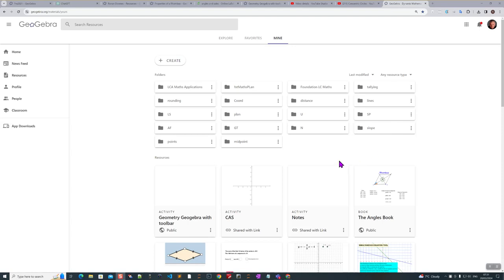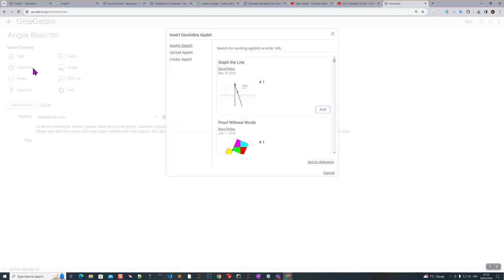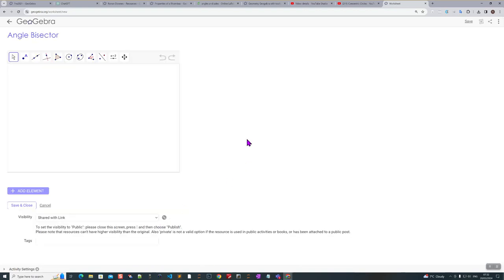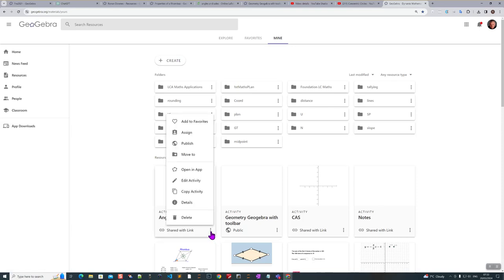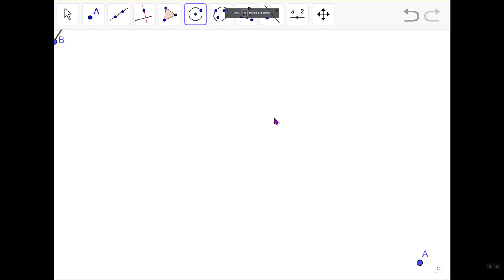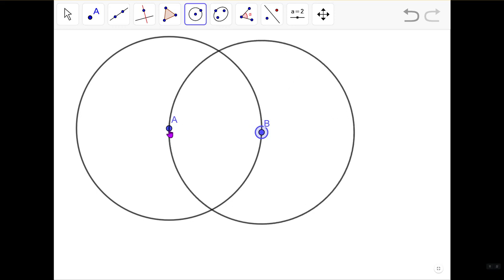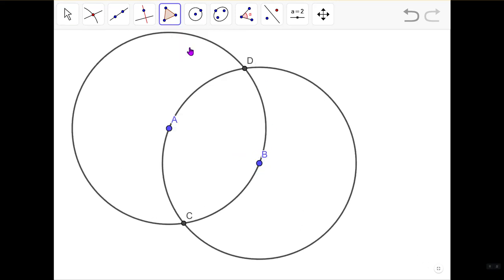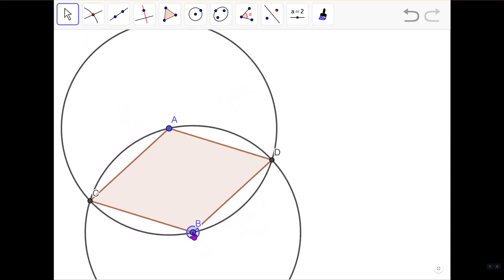Make your own Rhombus